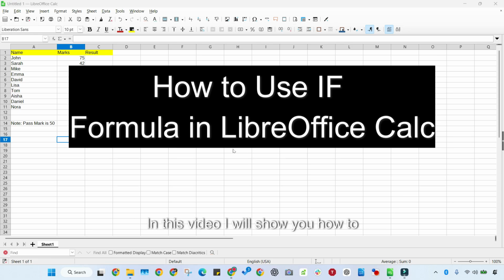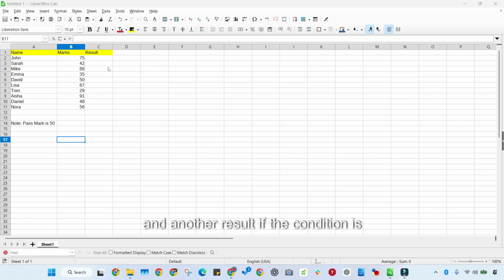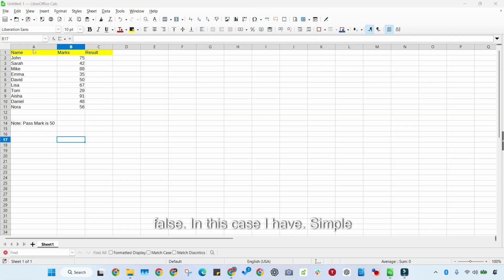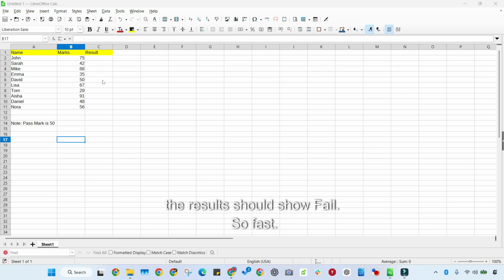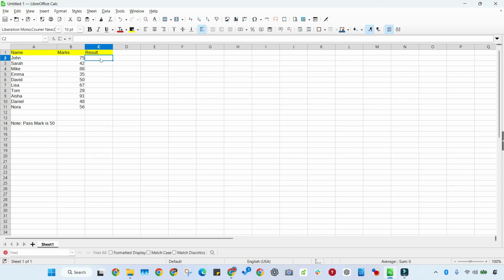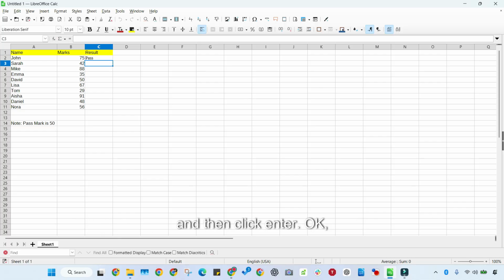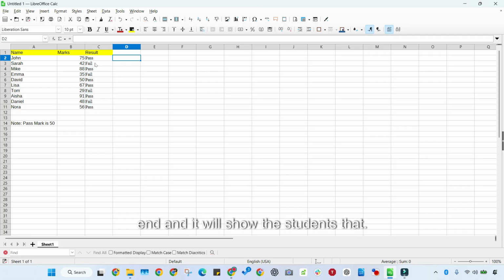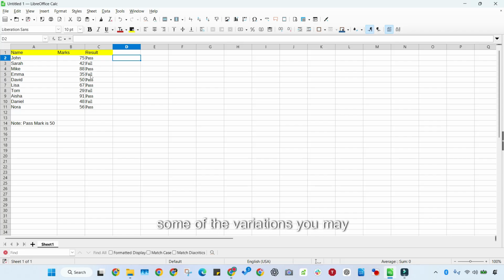How to Use IF Formula in LibreOffice Calc | Beginner Tutorial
Learn how to use the IF formula in LibreOffice Calc.

In this beginner tutorial, I show how the IF function works using a simple student marks table. You will learn how to check a condition and automatically show Pass or Fail based on the marks.

The formula used in the video means:

If the mark in cell B2 is 50 or more, show Pass. Otherwise, show Fail.

YouTube is not allowing me to put the full formula here in the description, but the formula is shown clearly inside the video.

This LibreOffice Calc tutorial is useful for beginners who want to learn spreadsheet formulas, logical tests, student records, marks sheets, reports, and basic Calc functions.